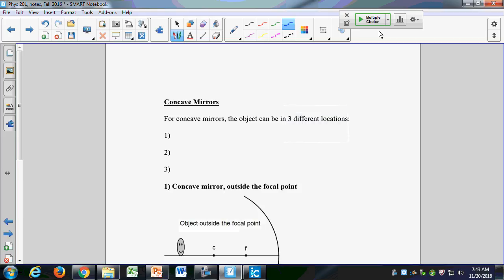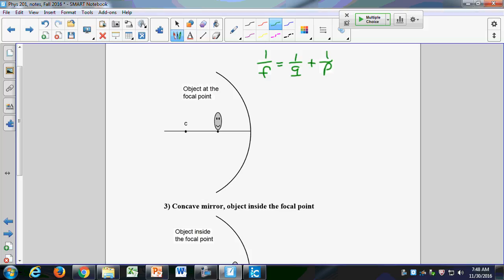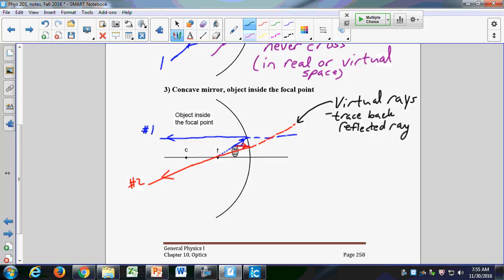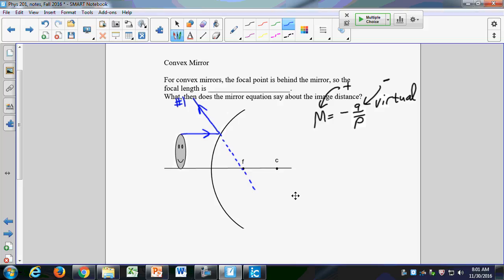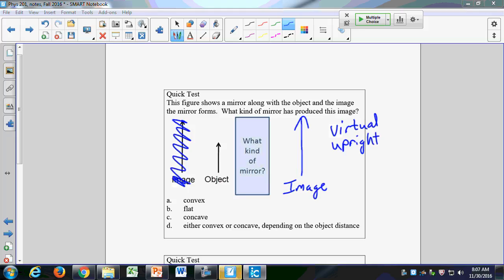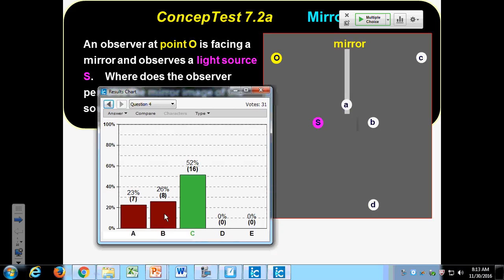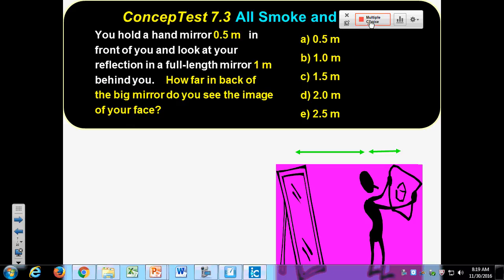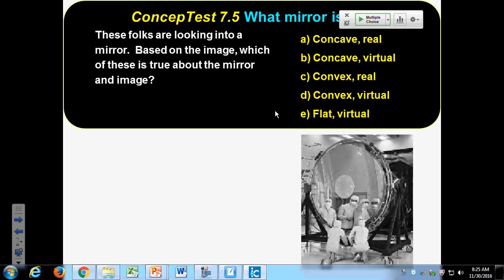phys 201 screencasts 11 30 2016